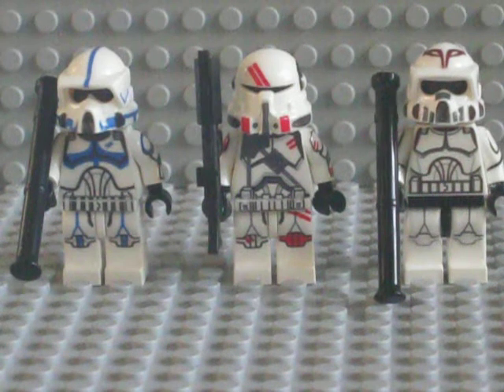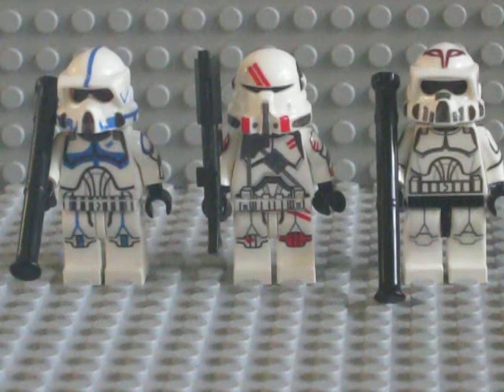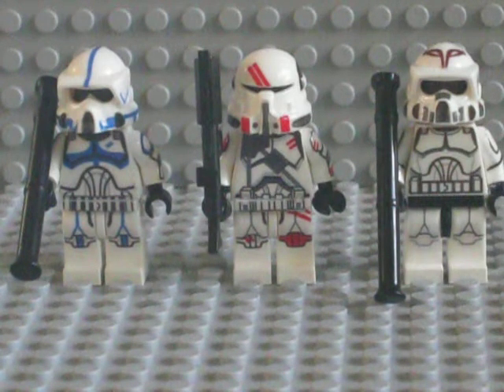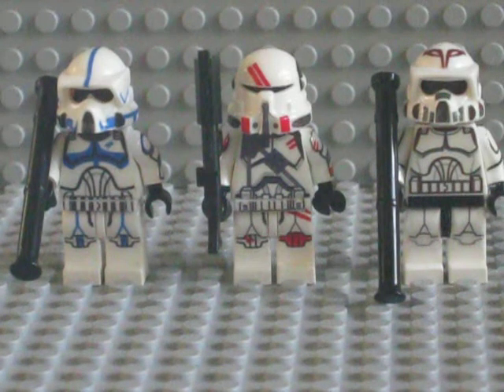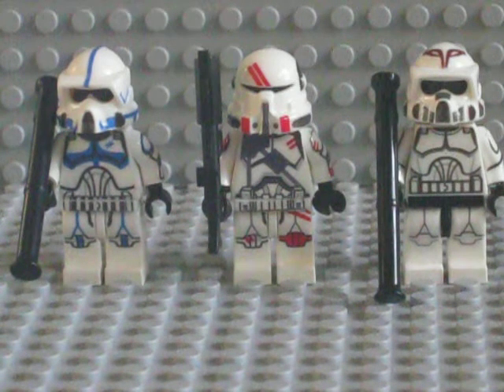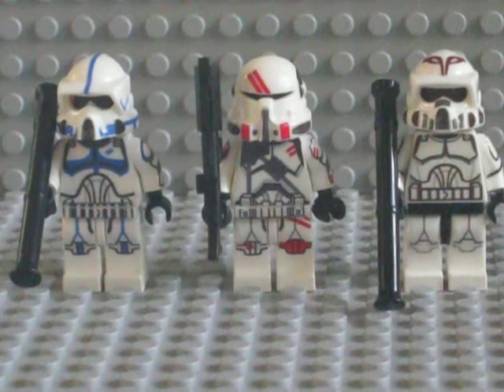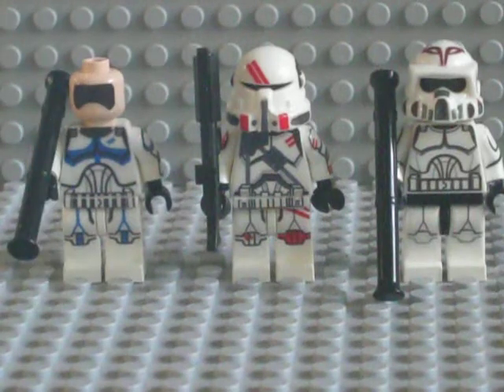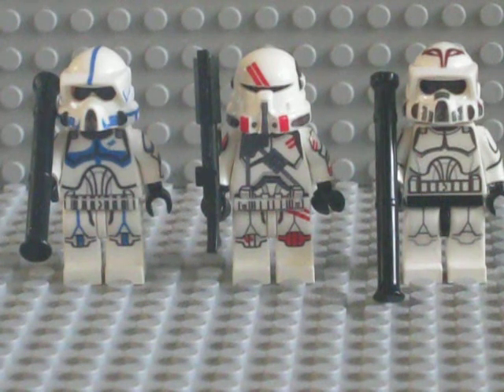Updates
I have been negelcting update videos for you guys so here is an inportant one